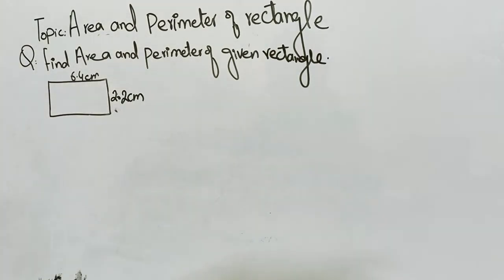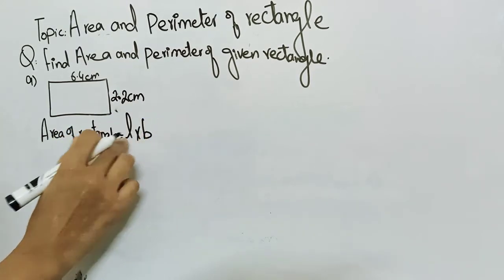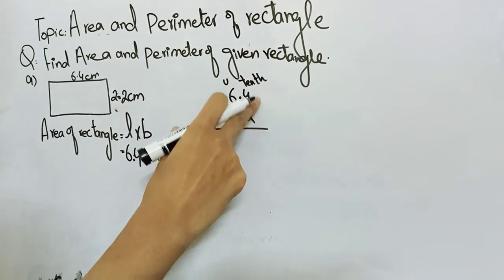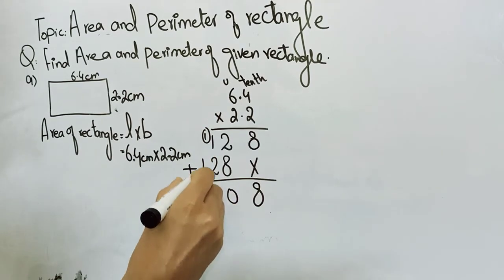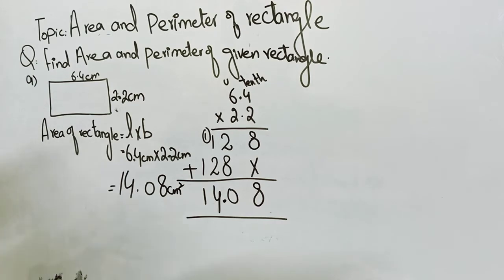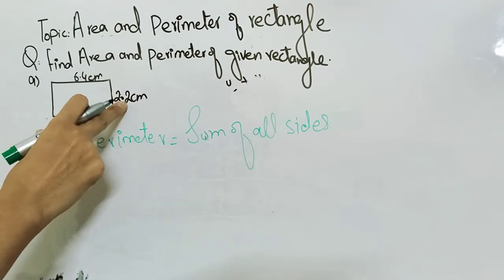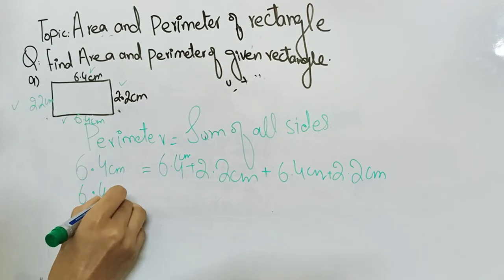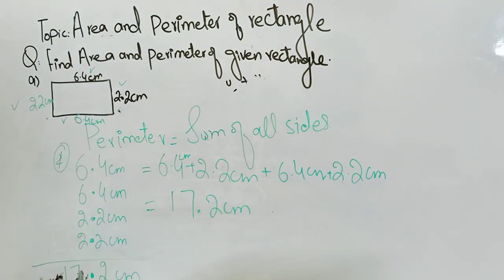Area and Perimeter of rectangle with decimals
Hello guys...in this video you will learn about how to find area and perimeter of rectangle with decimal values. You will also learn about how to find area of rectangle by applying formula.